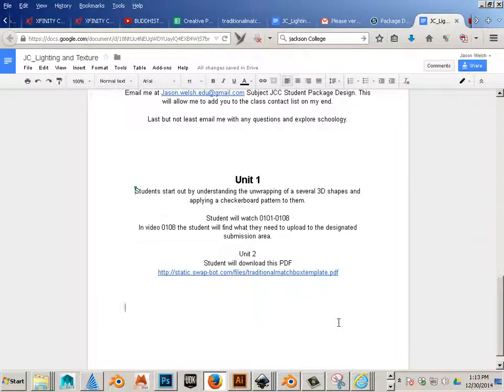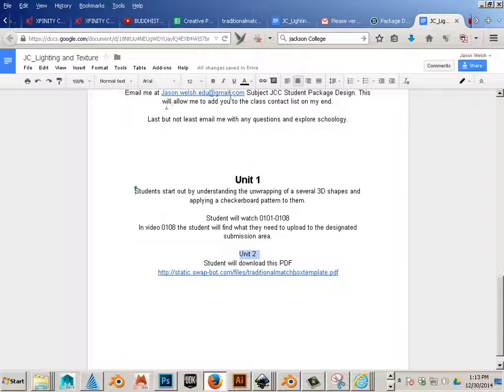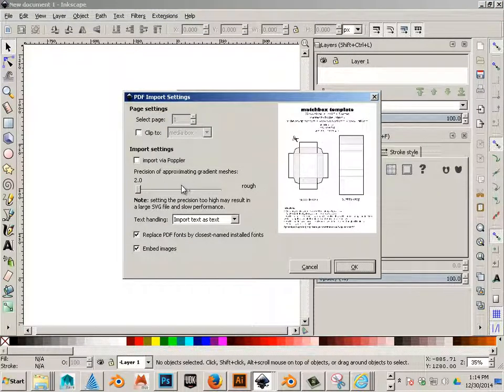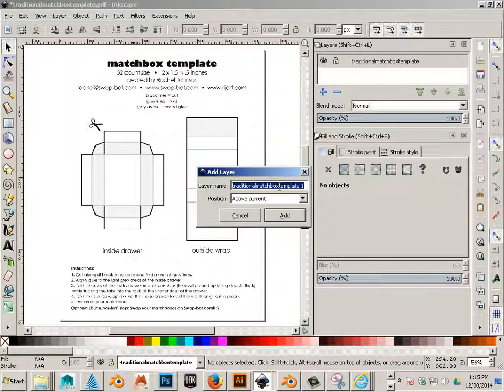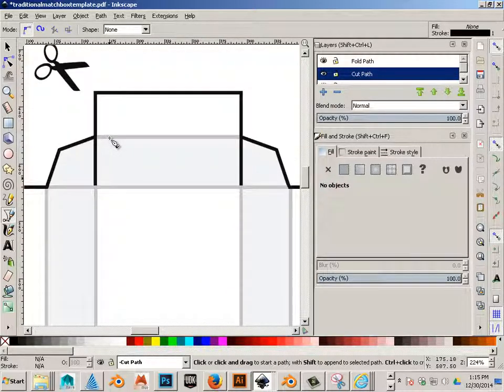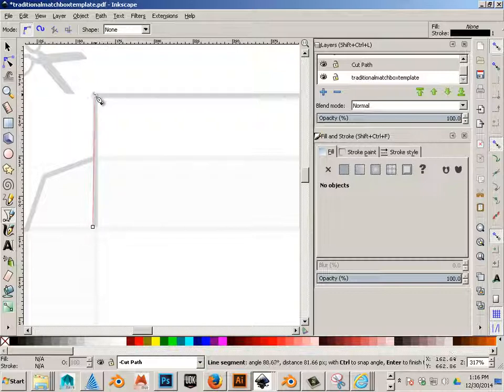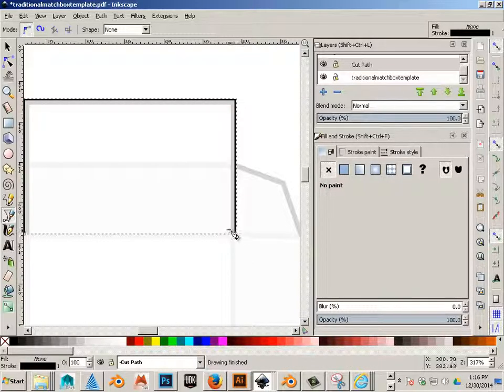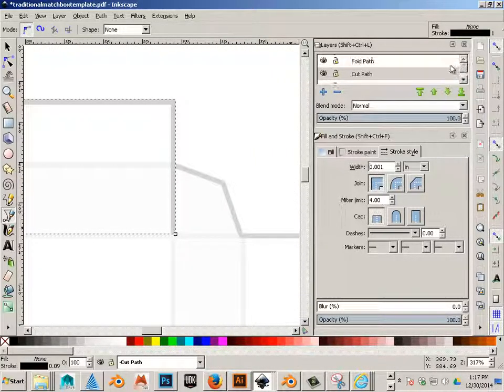0201 Vector Tracing box template